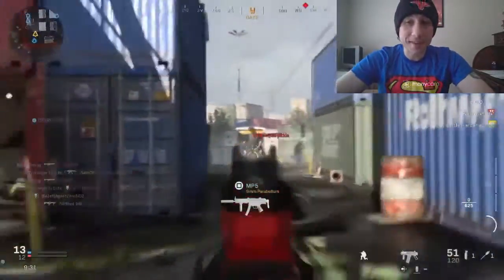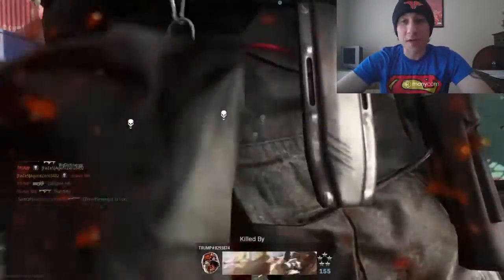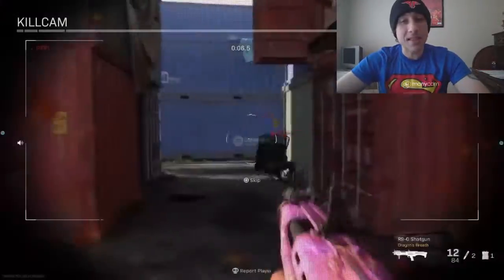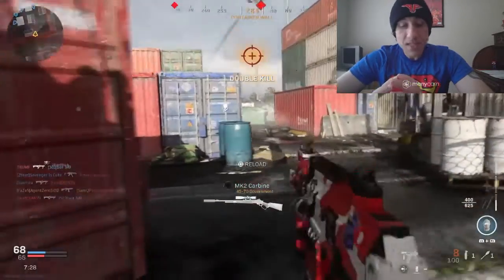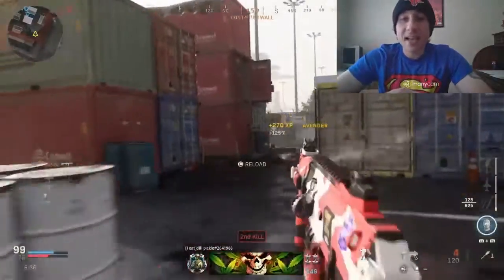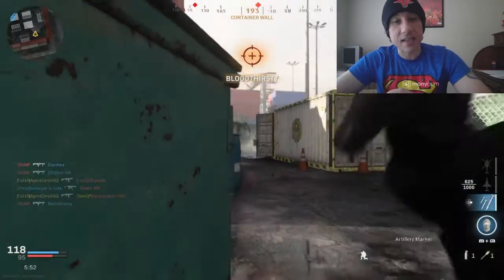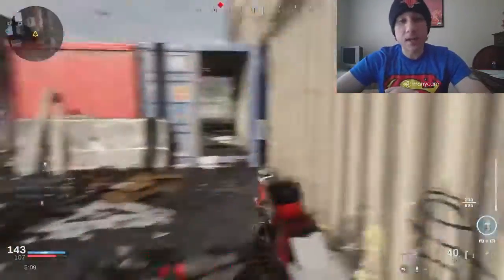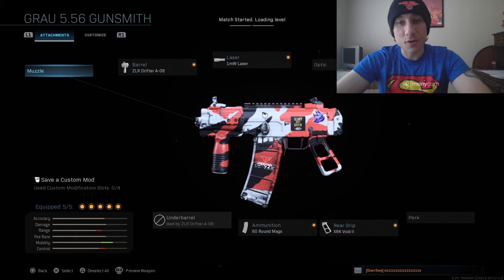Grau 5.56 Close Range Build! (Use This!?) (Faze 5)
If you're looking for an amazing close range Grau 5.56 setup, look no further than this video! I'll show you some gameplay and go over what makes this build great!